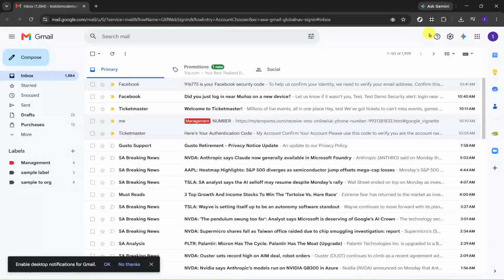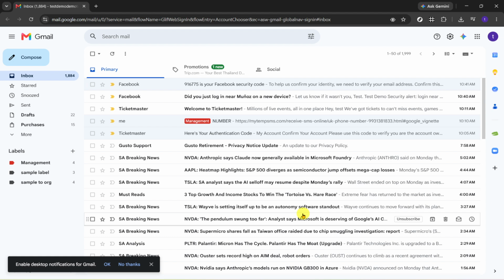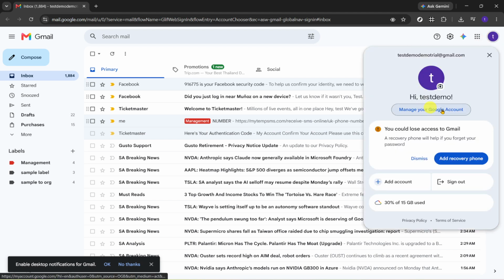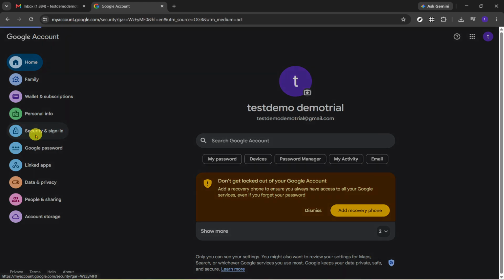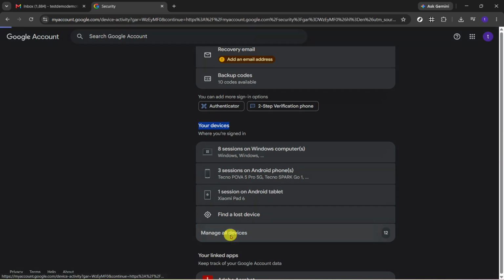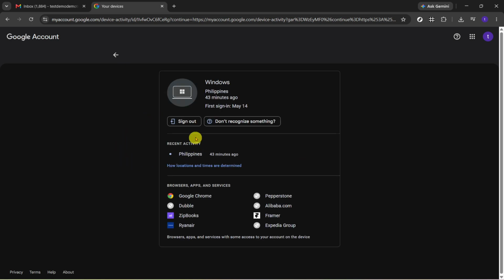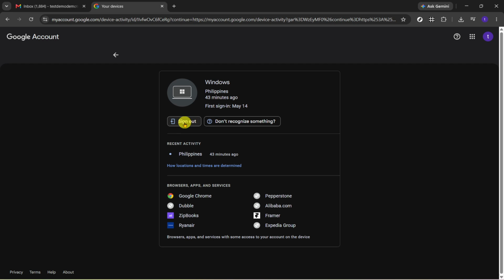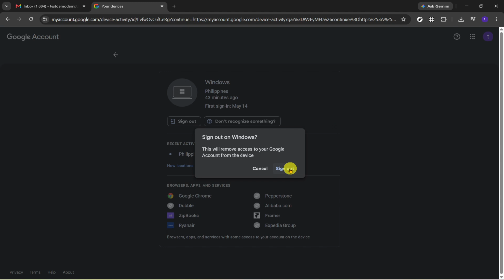How To Log Out Of Gmail On All Other Computers, Devices, Phones Tutorial (2026) (Complete Guide)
Learn how to log out of Gmail on all other computers, devices, and phones with this complete guide. This tutorial shows you how to log out of Gmail on all devices, sign out of your Google account remotely, and secure your account using the latest 2026 method.